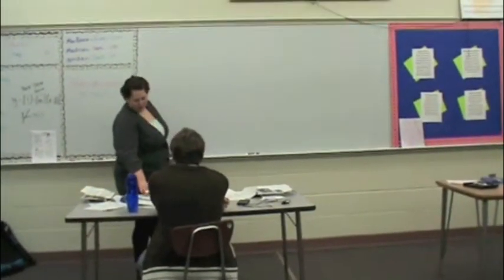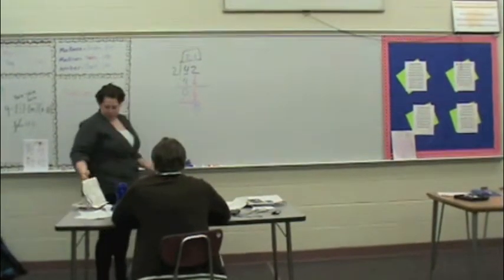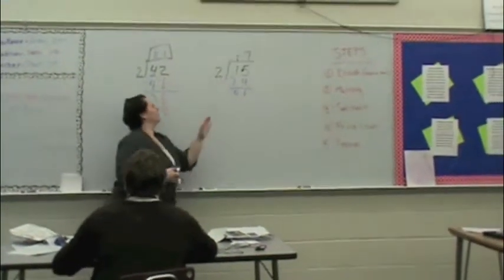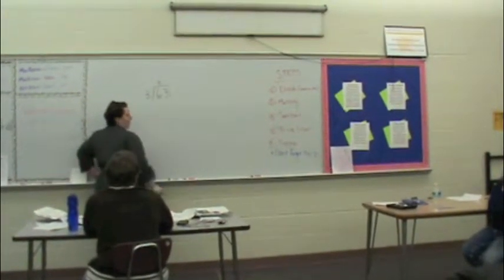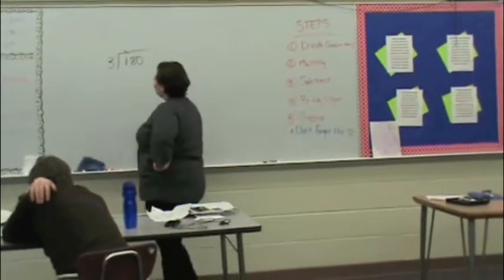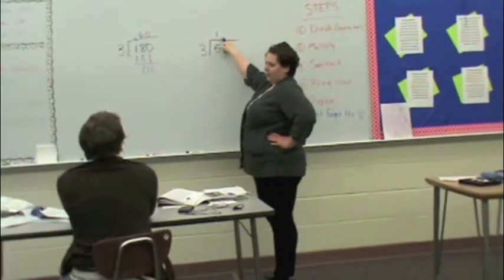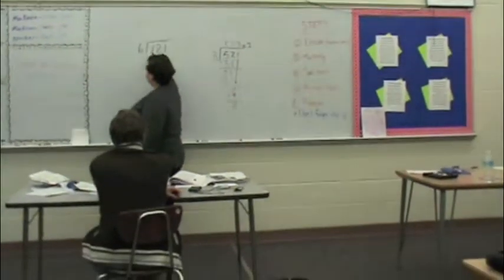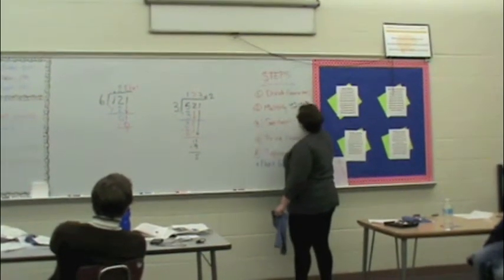Long Division Direct Instruction